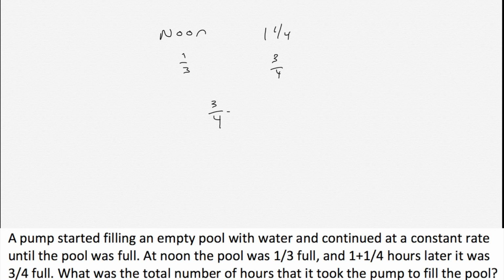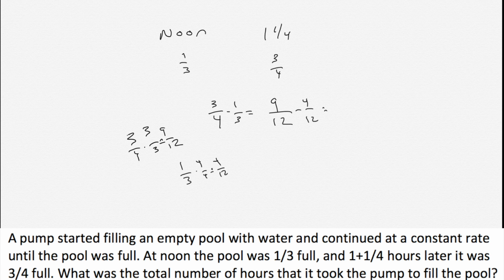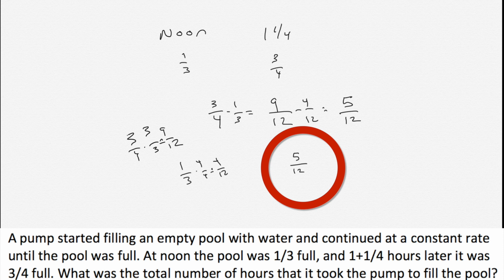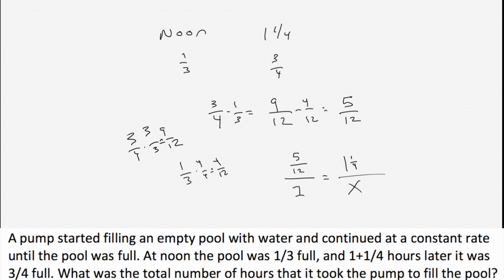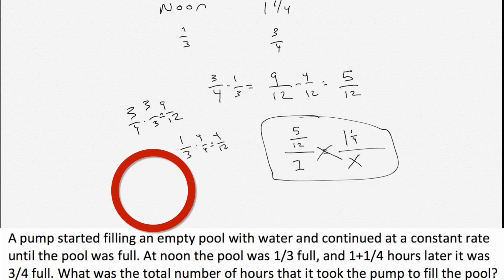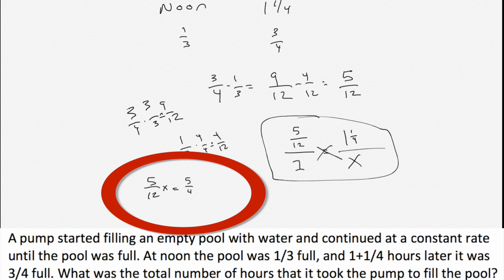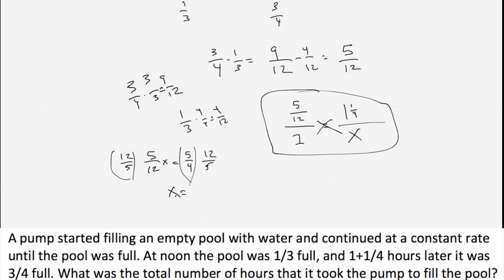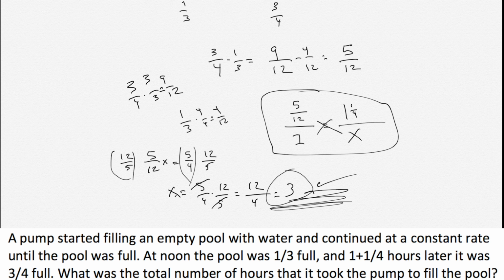33- Algebra mixture, ratio question SAT, GRE, GMAT Prep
33- Algebra mixture, ratio question   SAT, GRE, GMAT Prep

The GMAT, SAT, GRE, ACT, and algebra classes include several mixture  & ratio equations. This video will walk you through an equation and show you how to solve it.